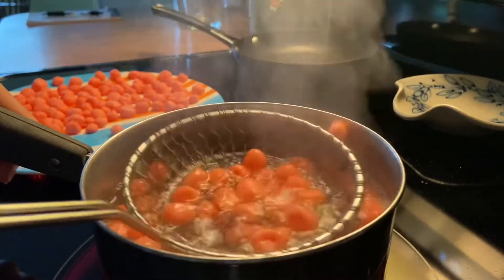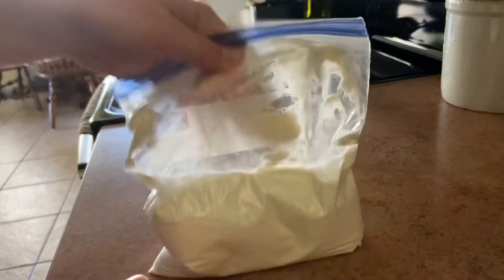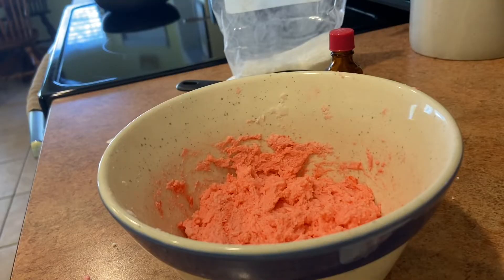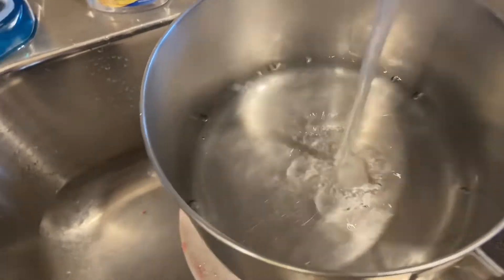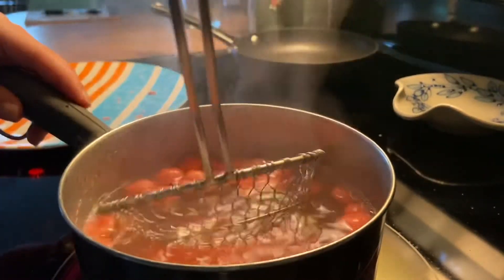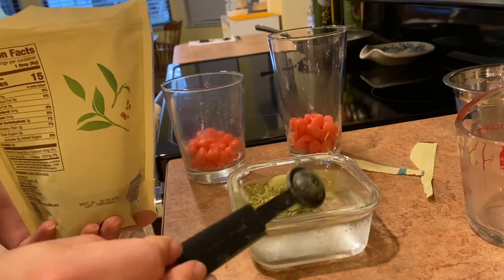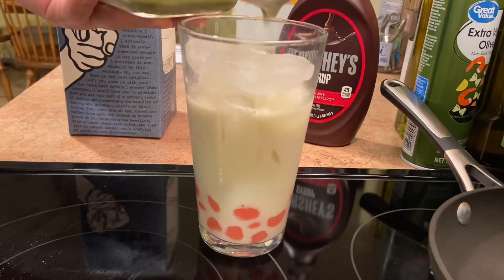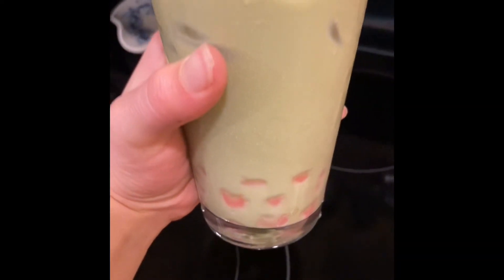Substitute Tapioca Pearls with 2 Ingredients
The two ingredients... glutinous rice flour and water! this is all you need to make glutinous rice balls.
I certainly did not make these glutinous rice flour balls up; in China they are called tang yuan, in the Philippines they are called bilo bilo, and they have various names depending on which country you ask.
Here is the recipe I made (Christmas-Themed Matcha Bubble Tea):
For the ‘boba’:
-1 cup of Mochiko Glutinous Rice Flour
-1/2 cup of water
-a splash of peppermint extract
-red food dye
1. Mix the ingredients together
2. Knead them to fully incorporate any dye
3. Roll the dough out into balls of the desired size and reserve on a plate (try to use cold hands so they don’t stick!)
4. Add the balls into a pot of boiling water. They are done when they float to the top (less than a minute)
5. Remove, drain, and set to the side
For the tea:
-2 tsp matcha powder
-1 cup of cold water
-sugar to taste
-half and half to taste
-ice
-oat milk (may use any cream, half and half, milk, or milk substitute desired)
1. Add the matcha and the water in a container that can be sealed. Close and shake the container. Taste, then add cream and sugar as needed for desired sweetness and color.
2. Add the ‘boba’ balls into the bottom of a glass. Over top, add ice as desired. Over the ice, pour your oat milk (or whatever desired substitute) near the top, but leave room for the matcha
3. Pour the matcha into the cup to fill up completely to the top
4. Stir and enjoy!